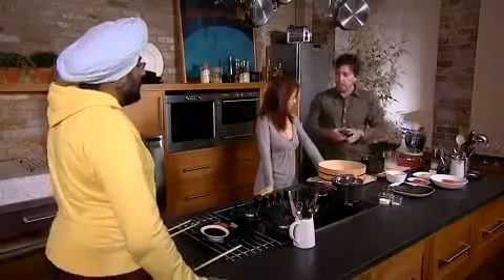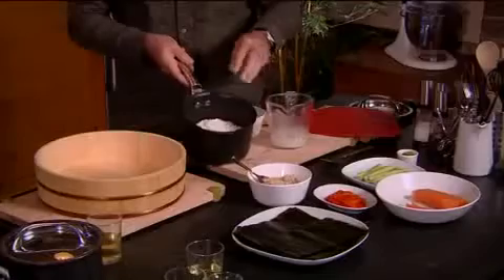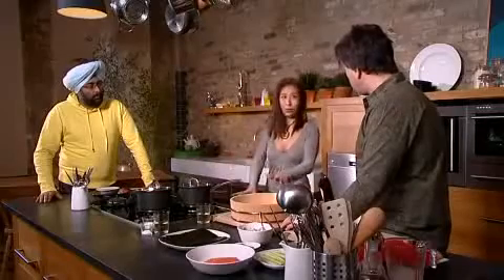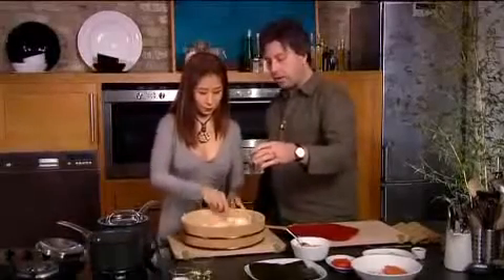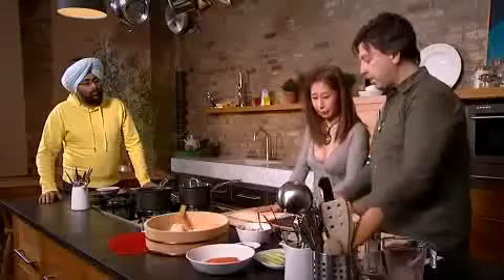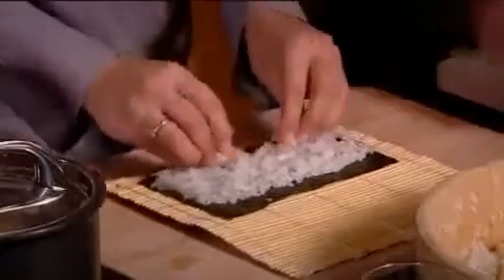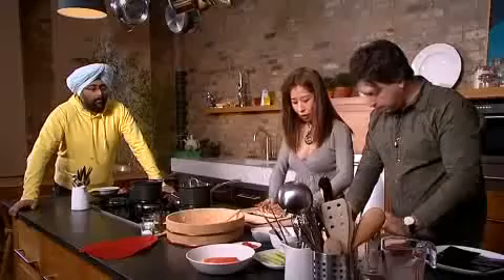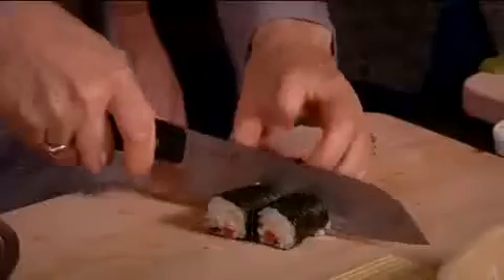How to make sushi rolls Recipe